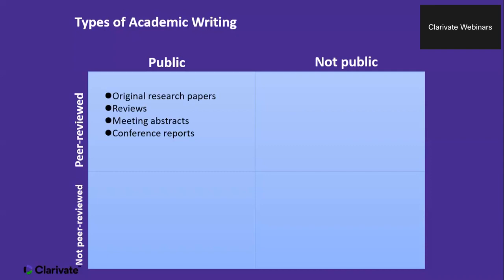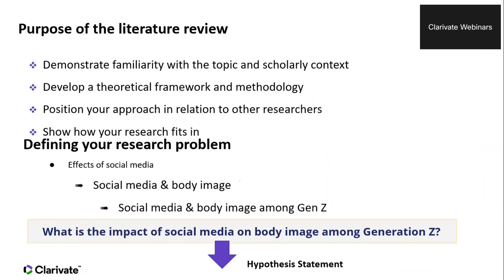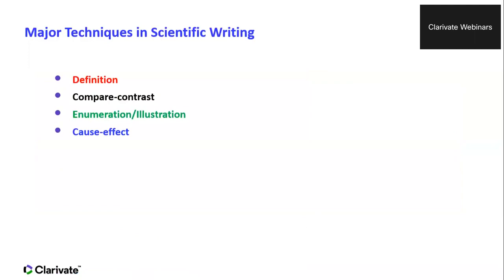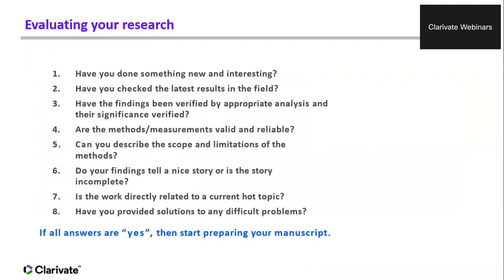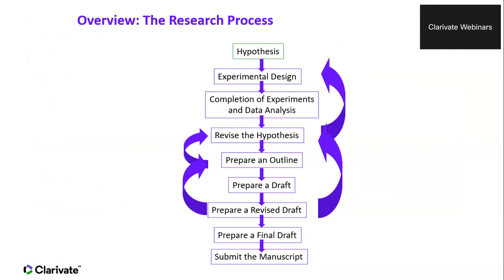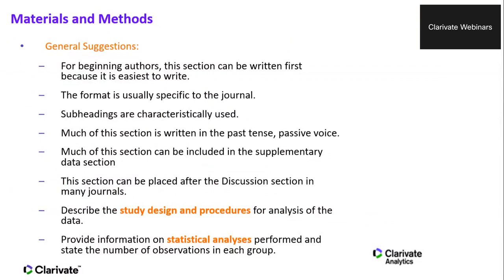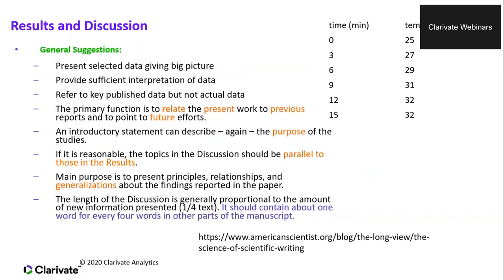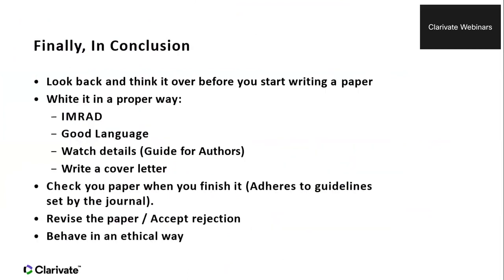Manuscript Writing for High Impact Publishing: DOs and DON'TS by Clarivate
We have covered the following topics:
What should be the structure of a research paper?
What are the steps to follow before starting to write the manuscript?
Introduction to the IMRAD format
How to write an impactful introduction?
How to write Title, Abstract, and Author Keywords?
How to identify and select the right journal to publish and avoid predatory journals?
What is the peer review process for scholarly publishing?
How to address reviewer comments and write rebuttal letters?
What should you do after your research is published?
What is the gateway to most Impactful Journals – Web of Science & Journal Citation Reports?